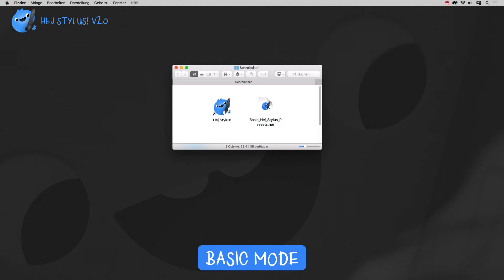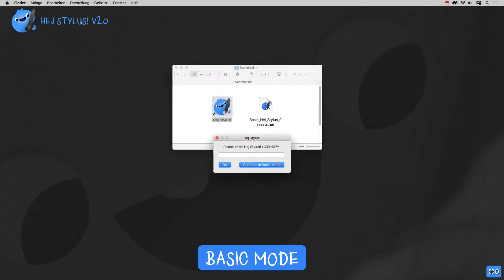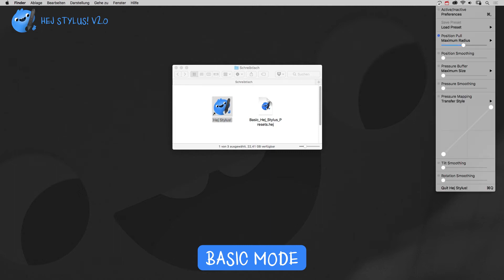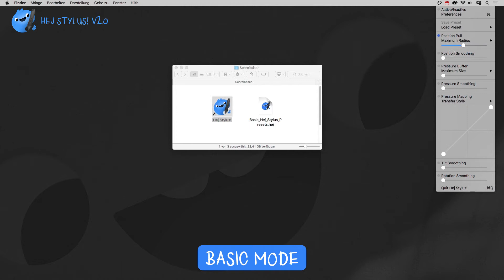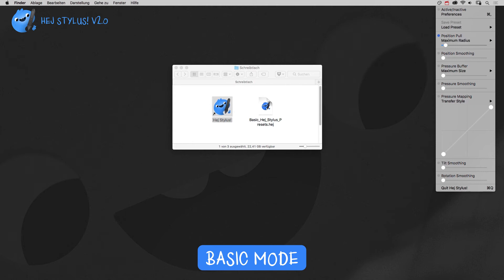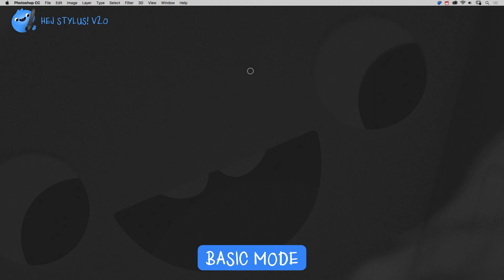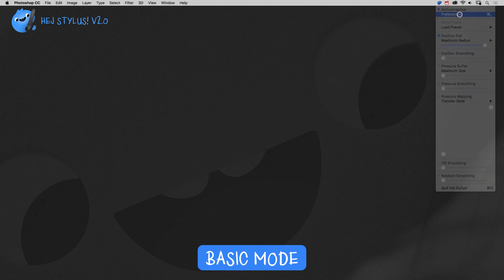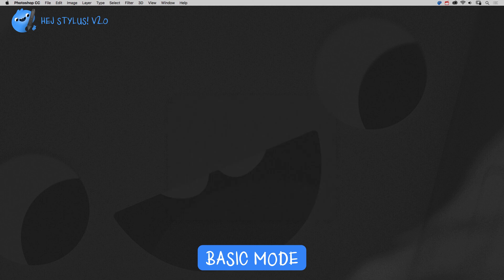Hej Stylus! V2.0 – Basic aka. Free Mode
How to run Hej Stylus! in free mode?